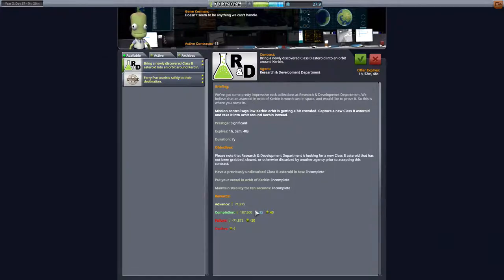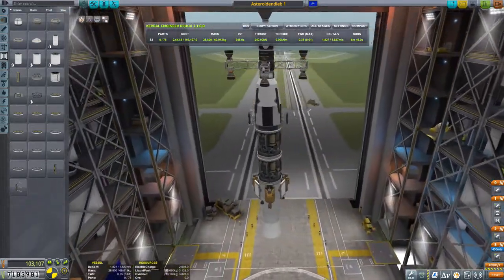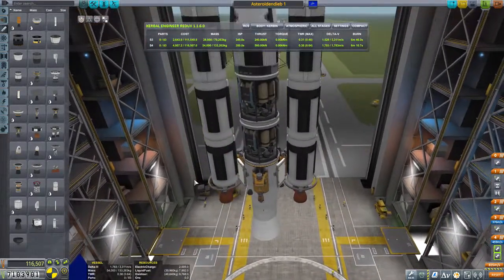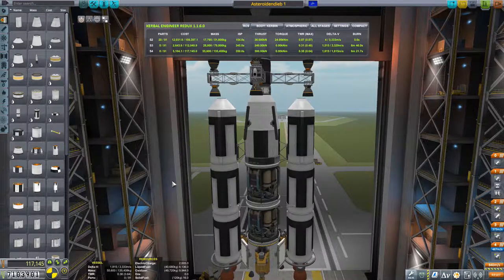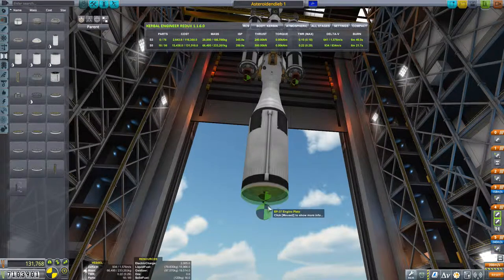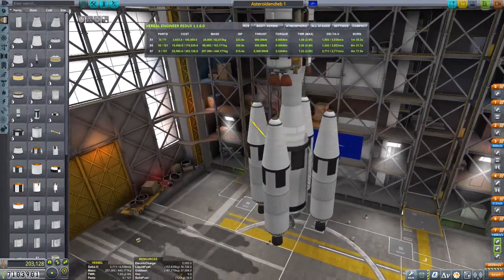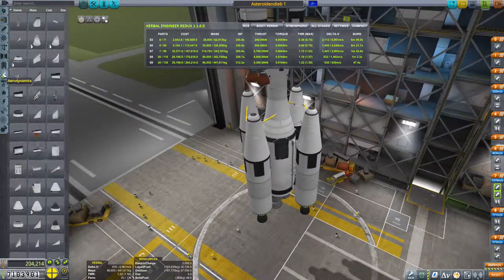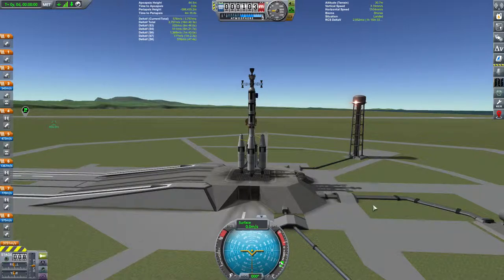KSP #174 - Baumission: der Meteoritendieb bekommt eine Startstufe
Weiter geht es mit dem Großprojekt "Fang den Meteoriten ein" - jetzt ist die Startstufe dran.